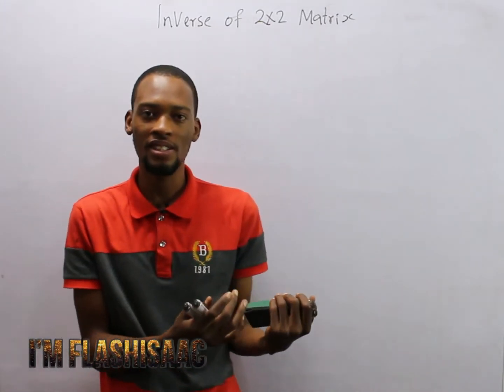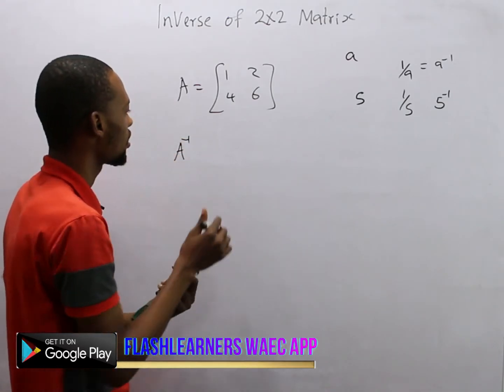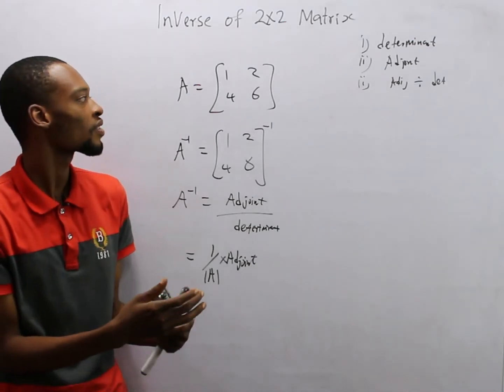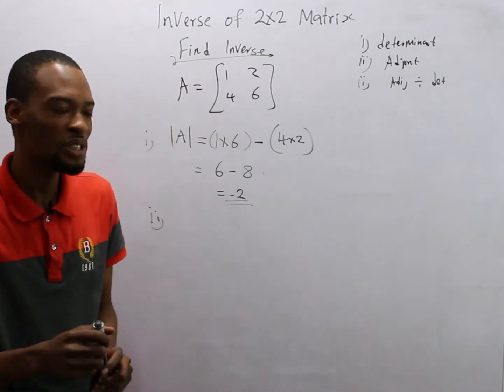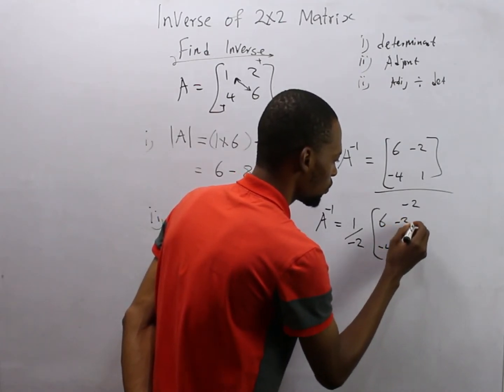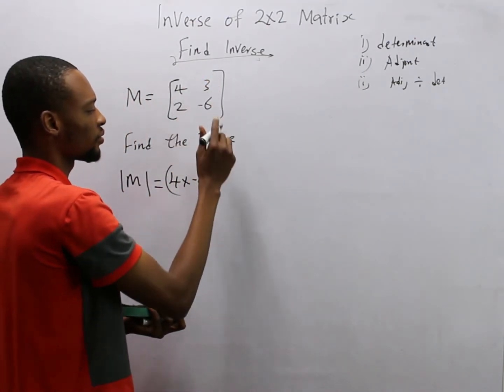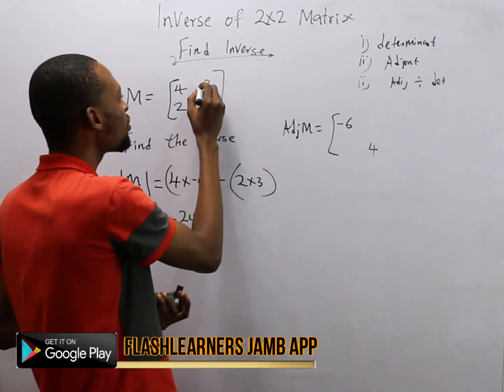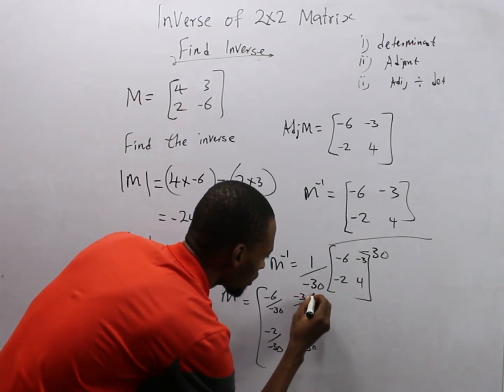Inverse of 2X2 Matrix | Detailed Solution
To Find the Inverse of 2 by 2 Matrix, Calculate the Determinant and Adjoint of the Matrix. Inverse if simply Adjoint divided by Determinant.